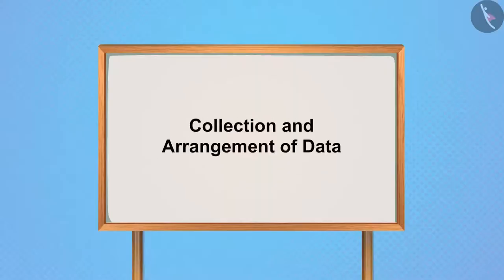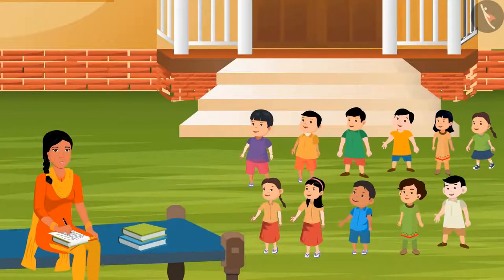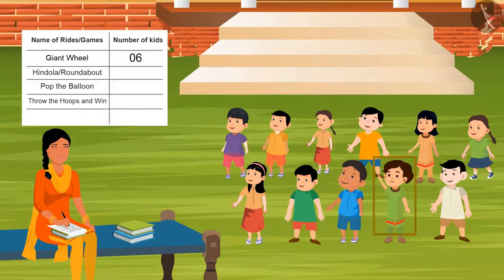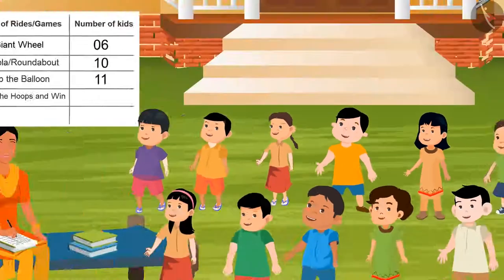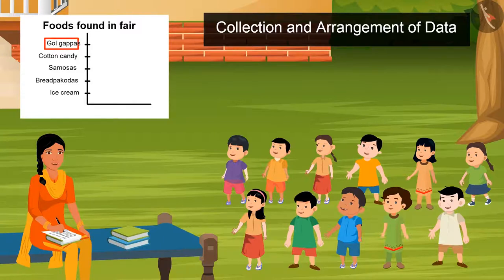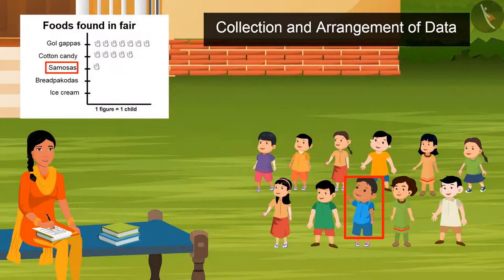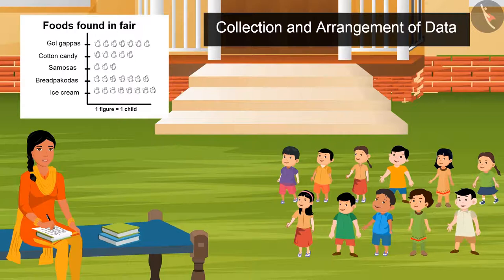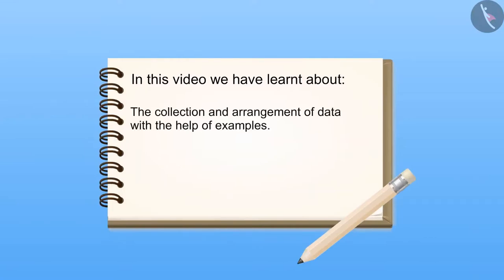Class 4 Maths Chapter 14 'Smart Charts' (Part 8) cbse ncert